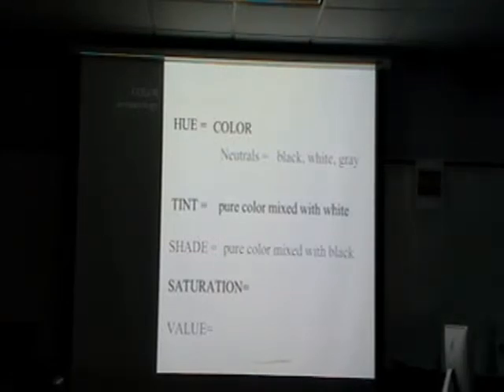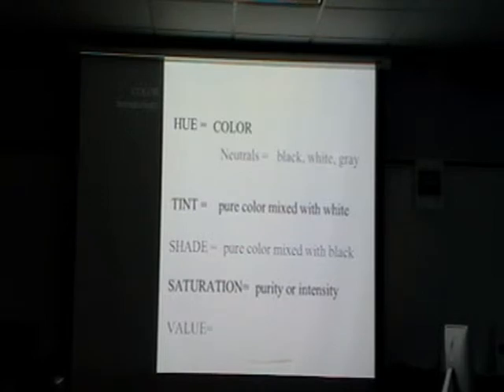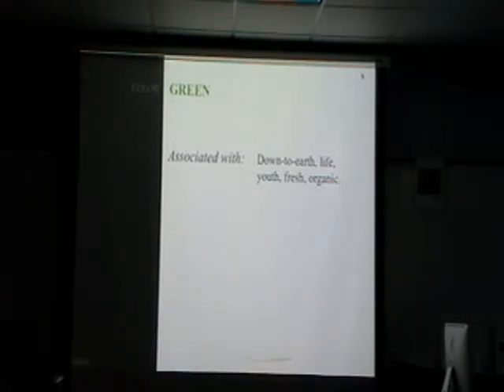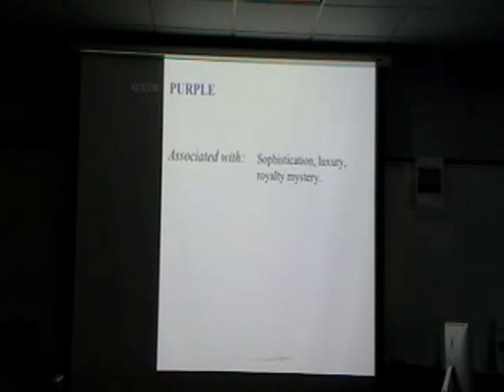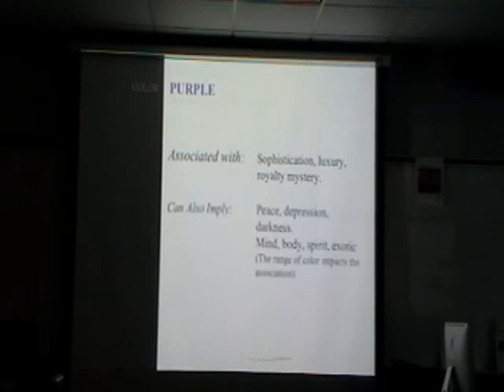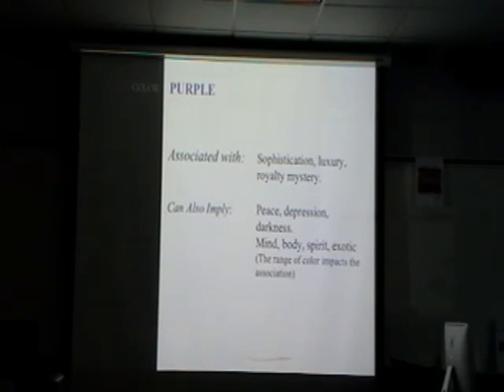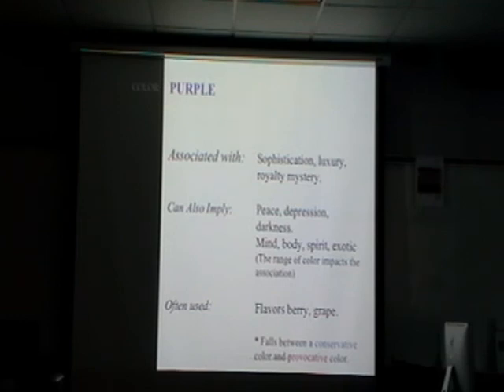Color in Packaging Design part 1